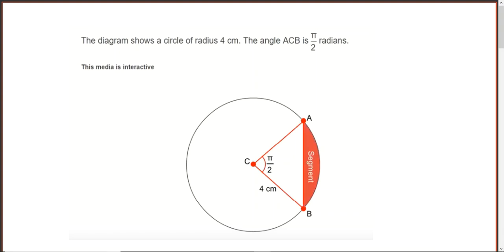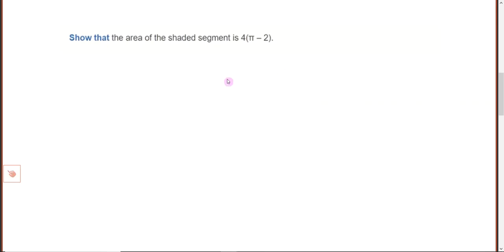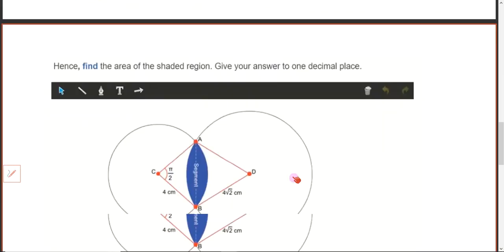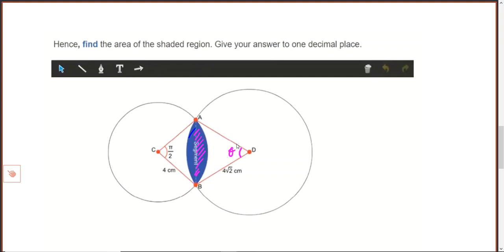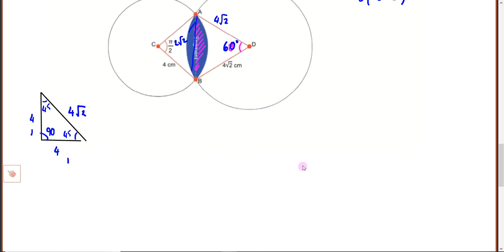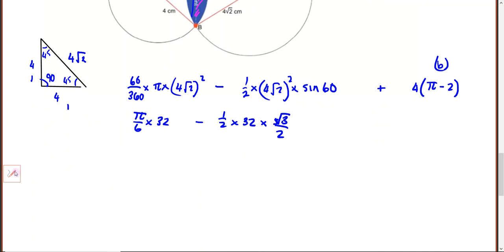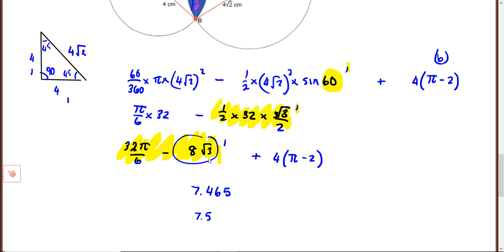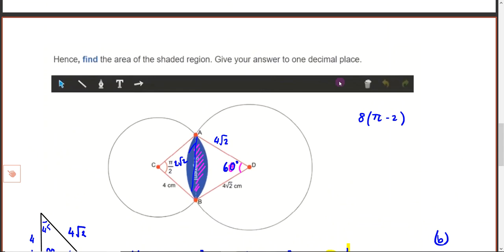M5 Radians eassessment question